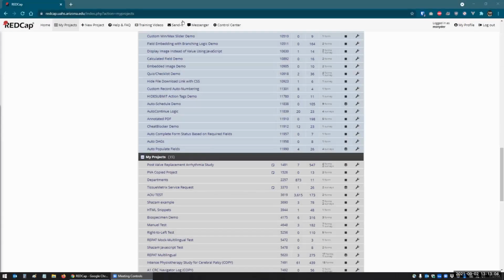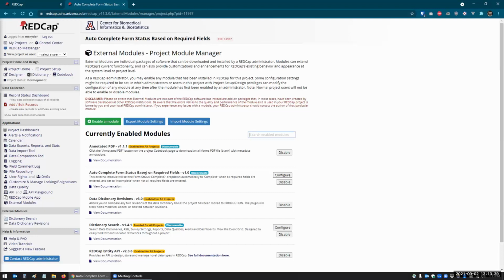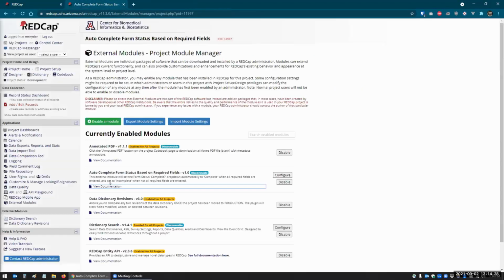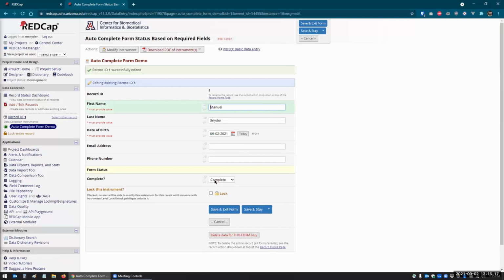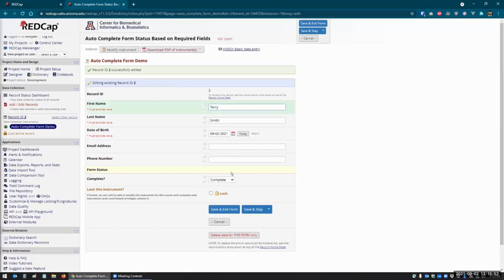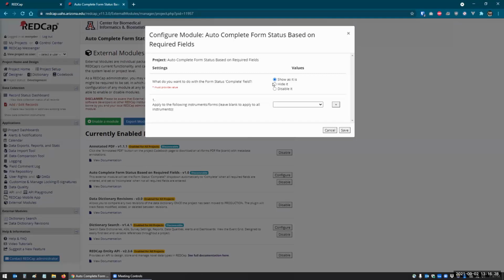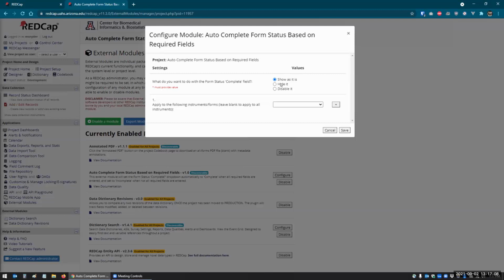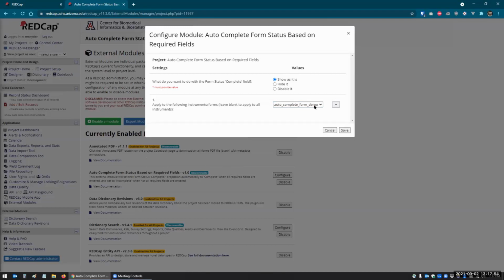Auto Complete Form Status Based on Required Fields